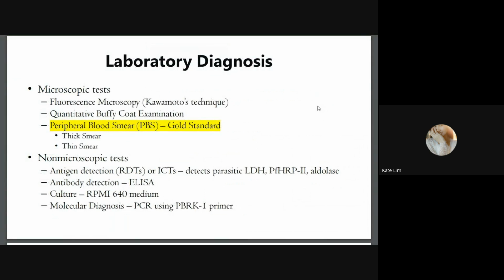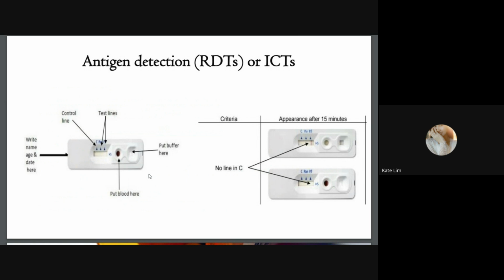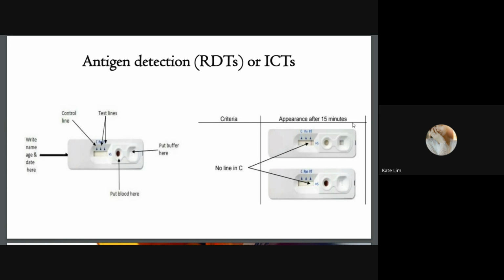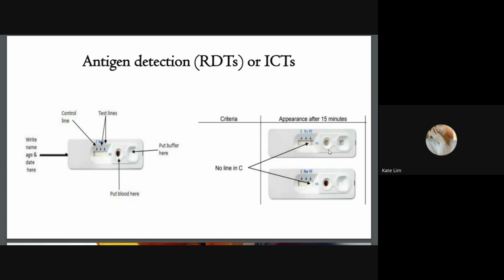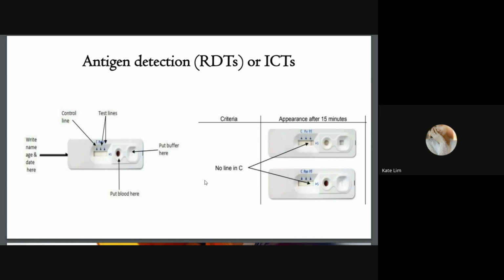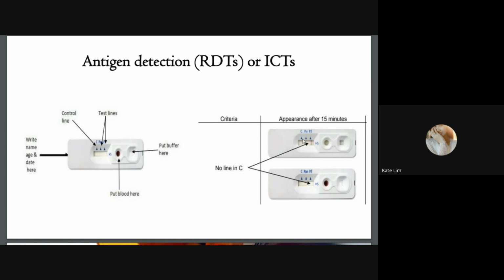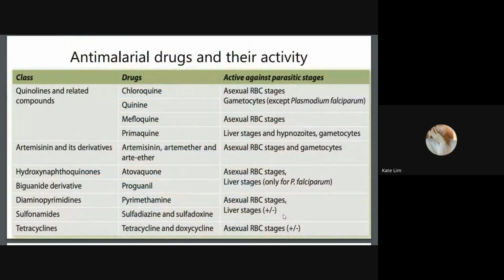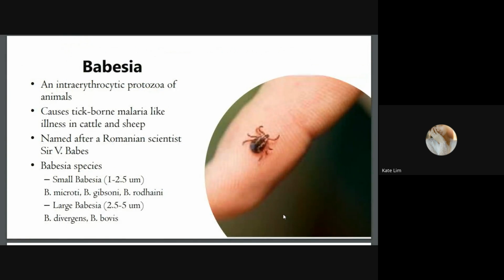January 30, 2026